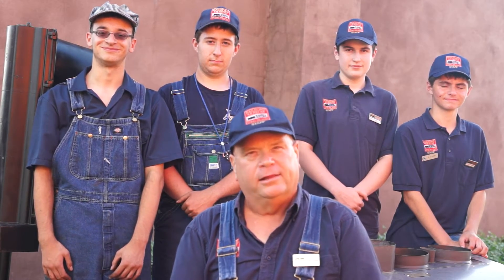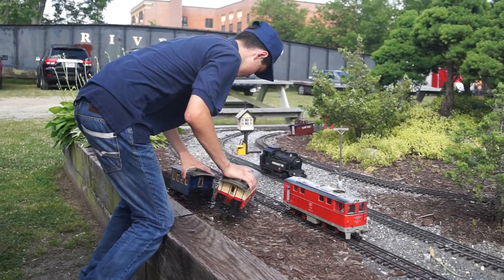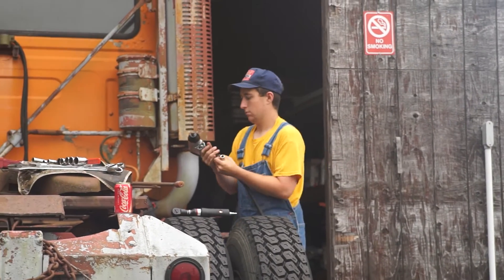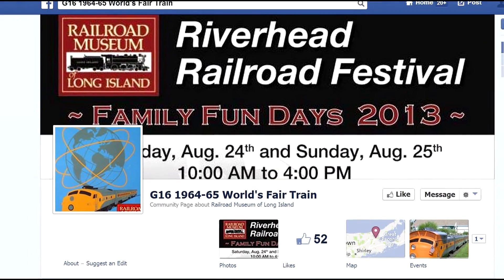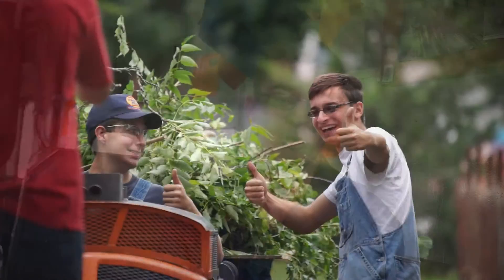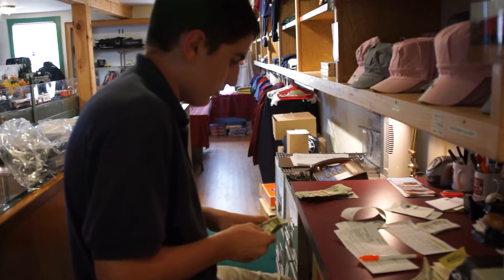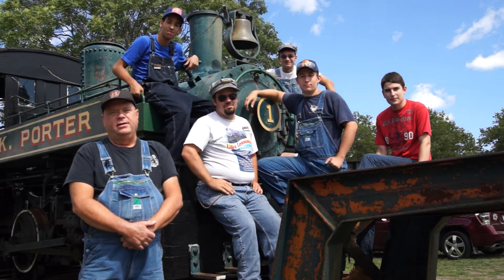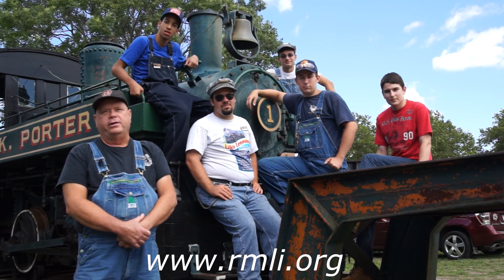Meet the Volunteers of the Railroad Museum of Long Island (FIXED)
Recruitment video made on internship for RMLI.

Camera equipment used:
Lens:
Tamron 28-75mm, 28-300mm
Sigma 50-500mm
Rokinon 8mm fisheye